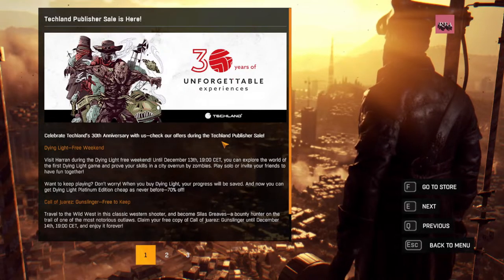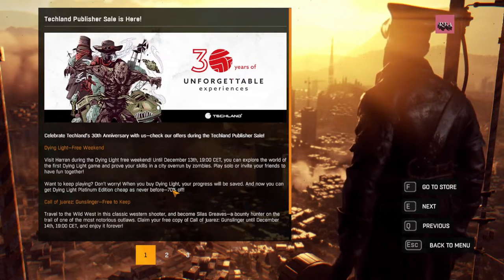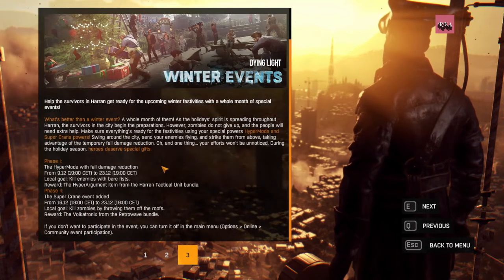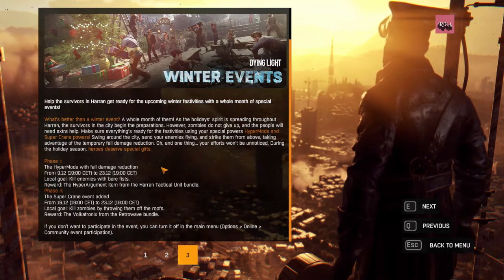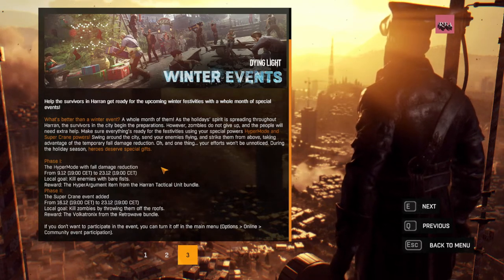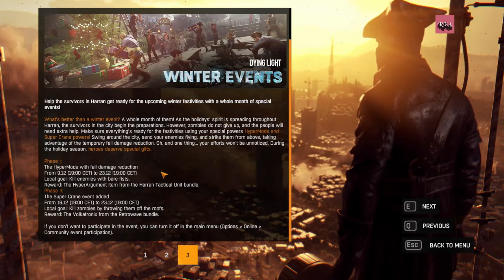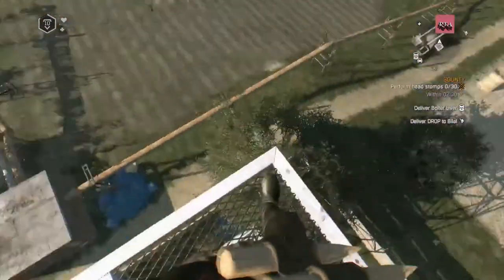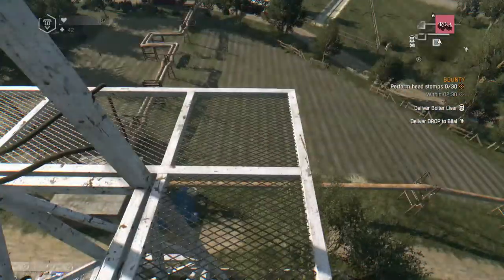Dying Light Winter Event update comes with a new zombie in the night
hi all enjoy this new video about the new Winter event for dying light
System Spec
Gpu - Rx 570 Strix oc  4 Gb
SSD - 500 Gb Mx500
Mic - Fifine T669 Condenser Mic
Headphone - Corsair HS50 Pro
Software use - Obs Studio